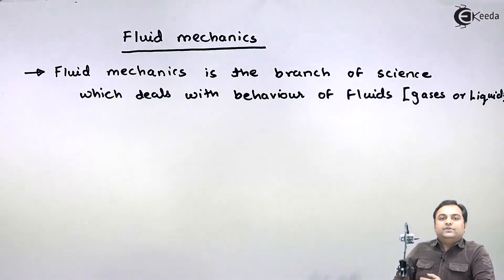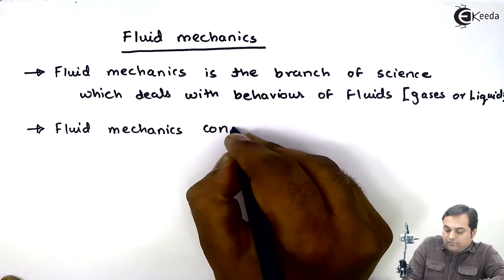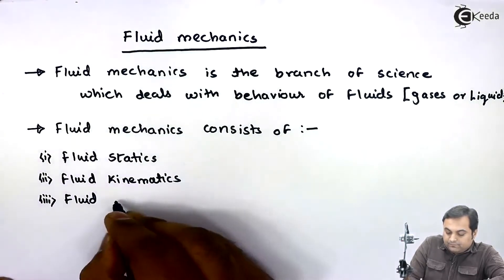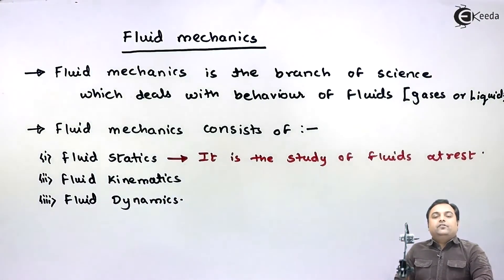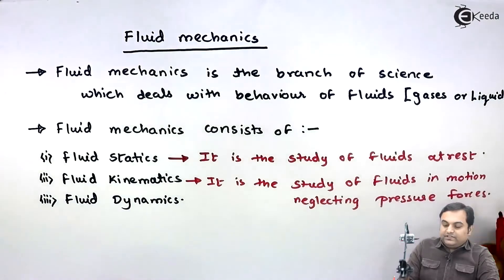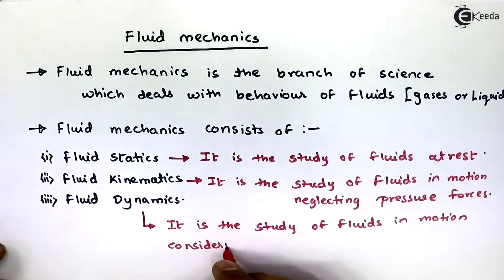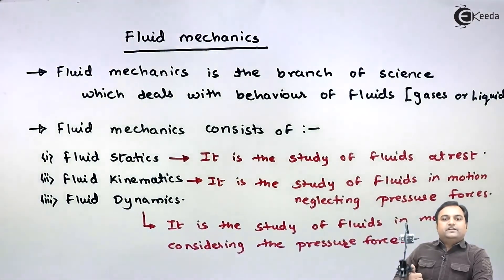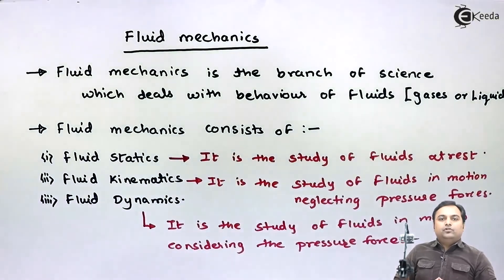Introduction to Fluid Mechanics - Properties of Fluid - Fluid Mechanics 1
Video Name - Introduction to Fluid Mechanics

Happy Learning!